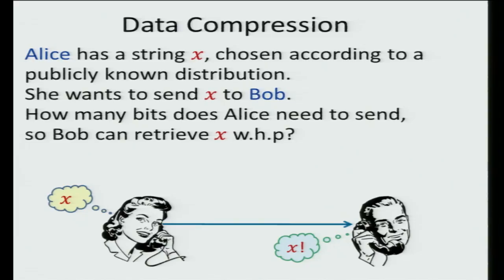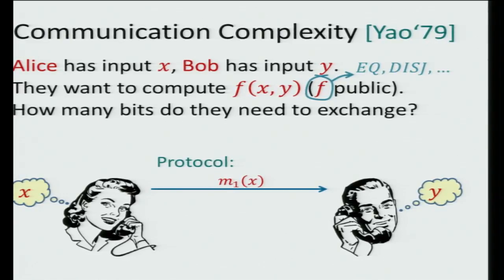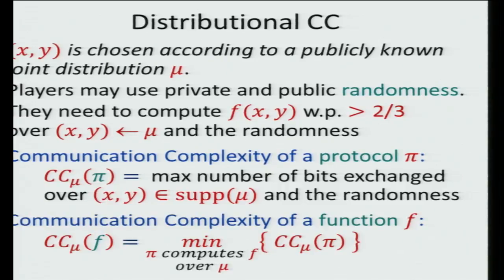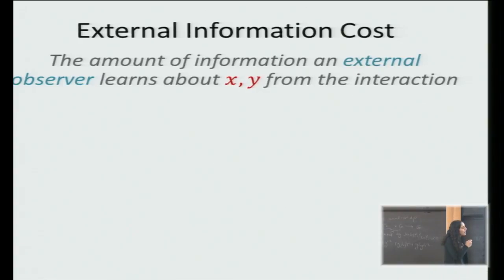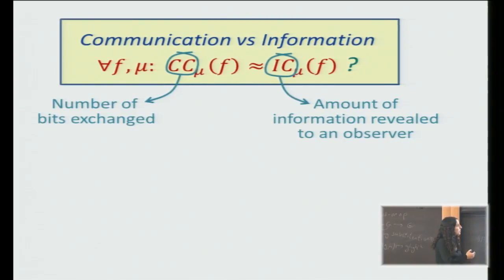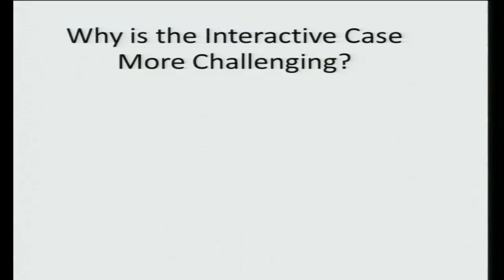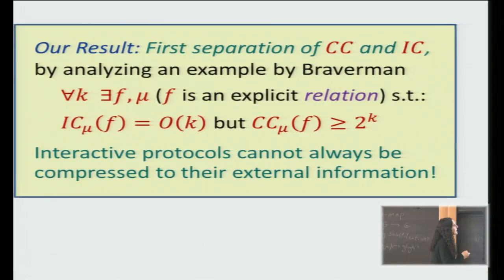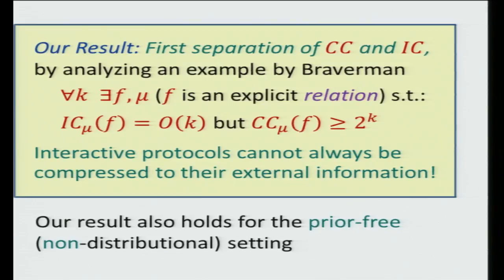Exponential separation of communication and external information - Gillat Kol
Gillat Kol - September 24, 2015